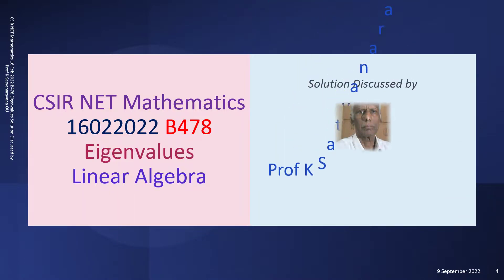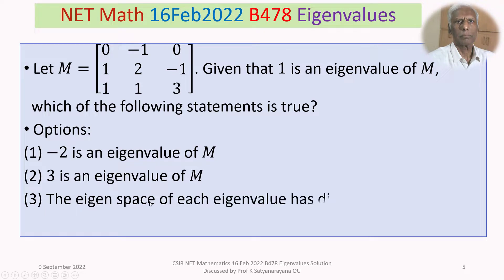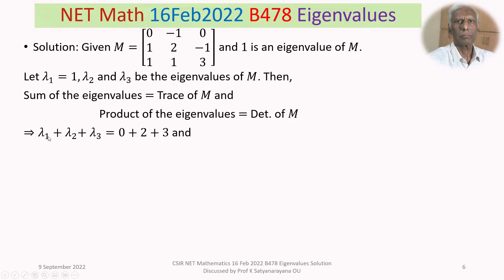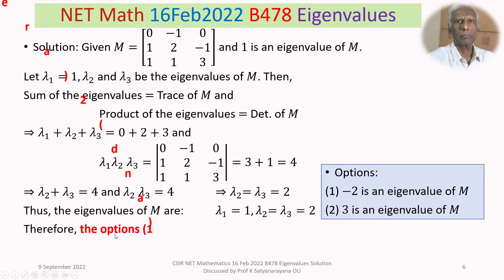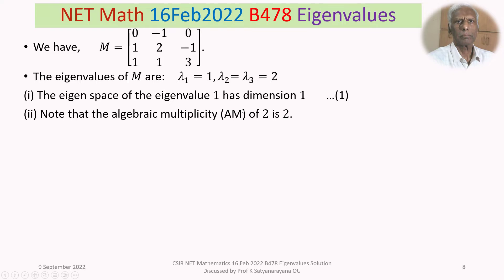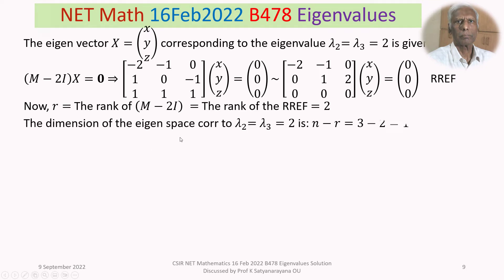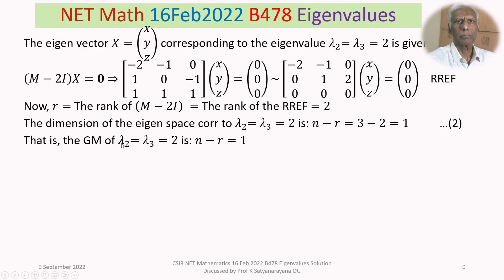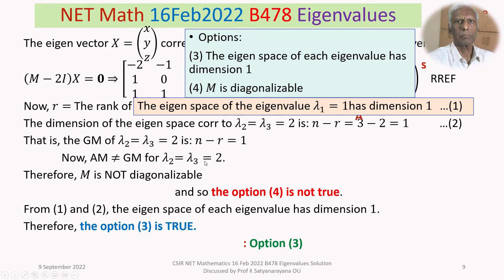CSIR NET Mathematics 16 Feb 2022 B478 Eigenvalues Solution Discussed by Prof K Satyanarayana OU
The solution of a problem from the section Linear Algebra, that appeared in CSIR NET held on 16022022, is discussed in detail. The problem is on Eigenvalues, Diagonalization and the dimensions of eigen spaces of the eigenvalues,